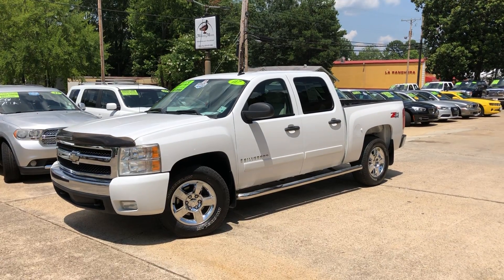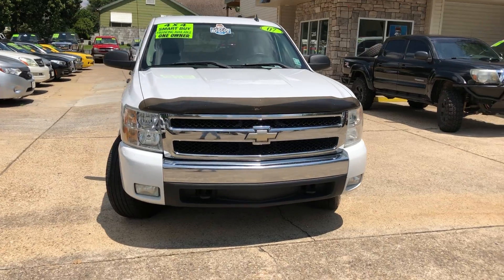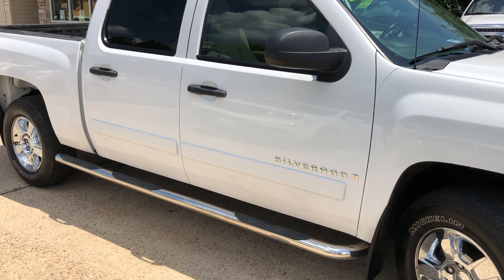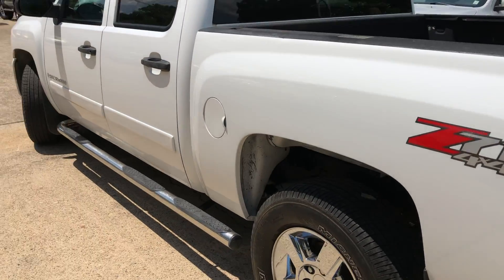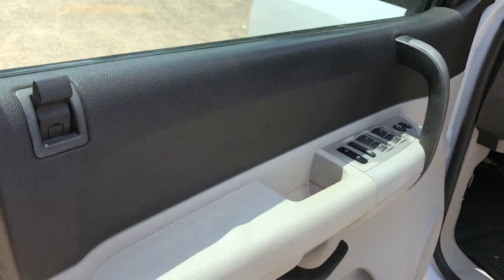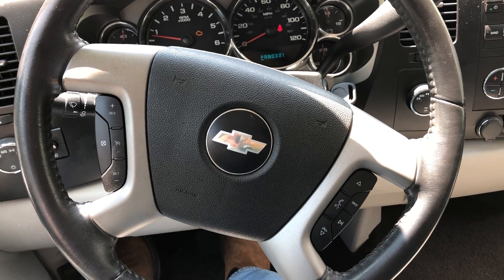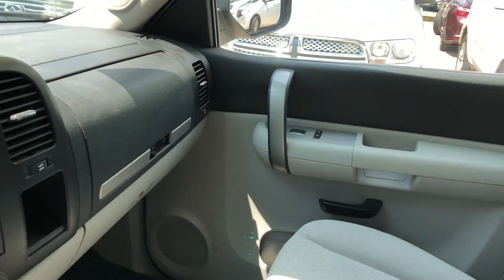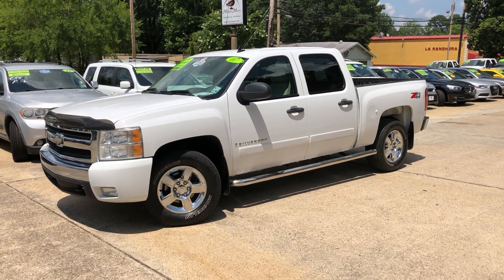Sold! 2007 Chevrolet Silverado Z71 4x4 - Mallard Motors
🚨🚨 2007Chevrolet Silverado Z71 4x4 🚨🚨

✅ Newly Arrived!
✅ Carfax 1 Owner
✅ Z71 4x4
✅ 18 Inch Rims
✅ OnStar Capable
✅ Tow Receiver
✅ 5.3L V8
✅ CD Player
✅ Auxiliary Input
✅ Fog Lights
✅ Power Locks
✅ Power Windows
✅ Power Mirrors
✅ Power Seat
✅ Bed Liner
✅ Fixed Running Boards
✅ & More!